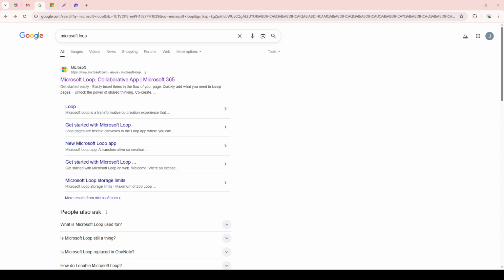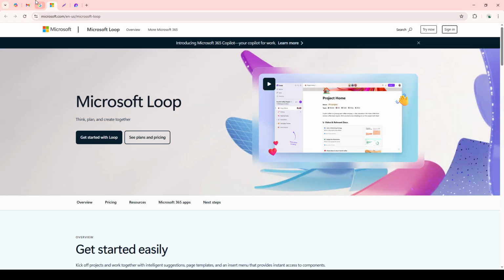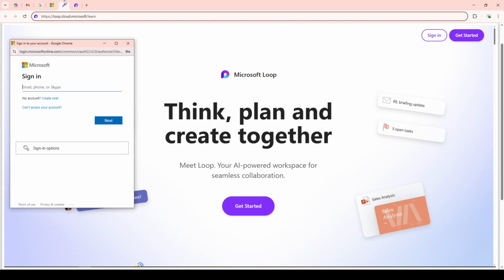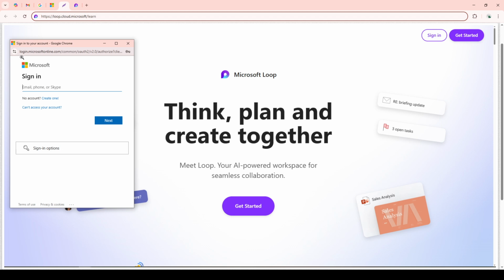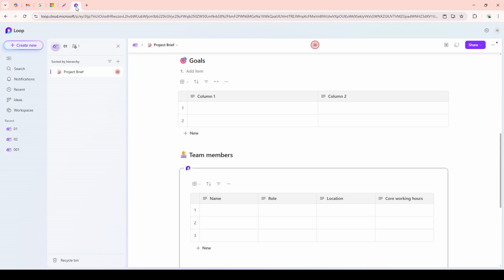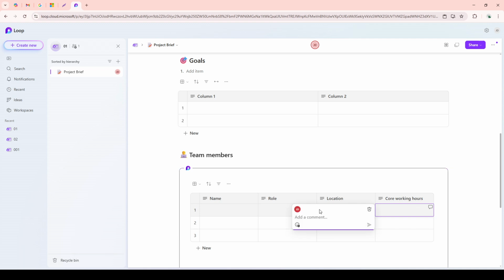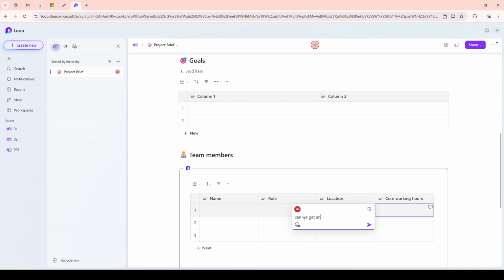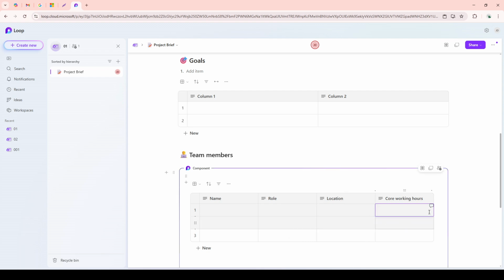How to Add Comments in Microsoft Loop [2026 Full Guide]